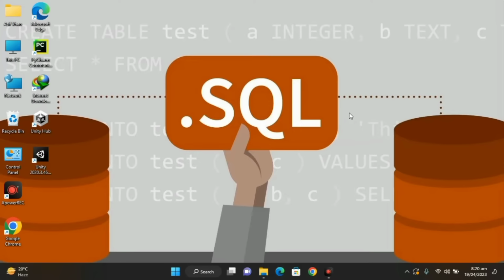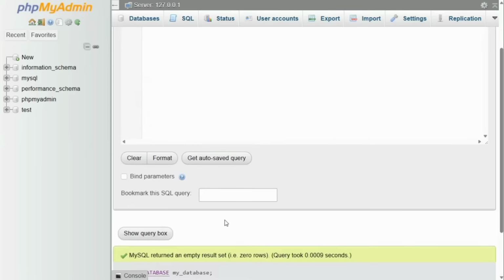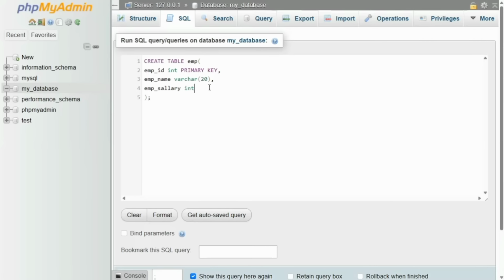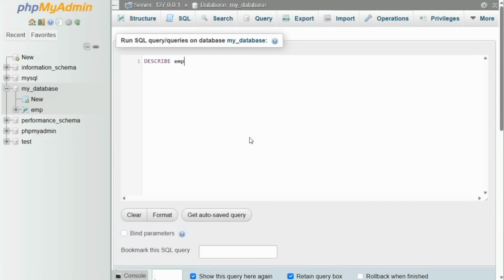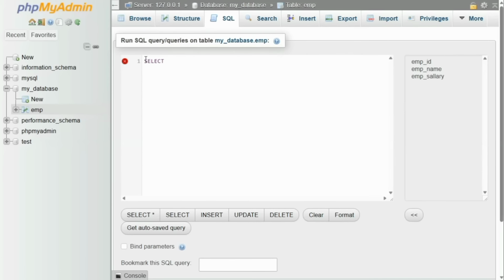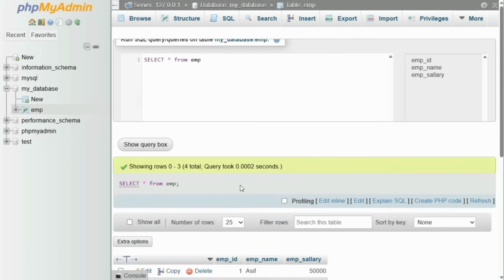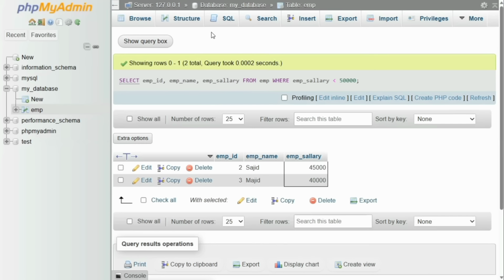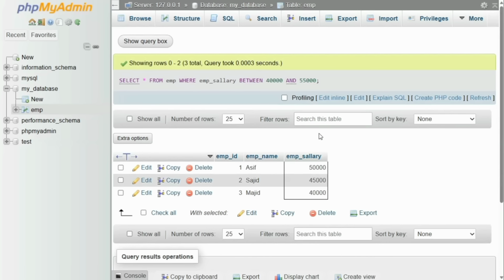SQL Beginners Tutorial | Create Databases and Tables in Xampp using SQL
In this video I will teach you each and every thing you need to know to get started using SQL Relational Database Programming
SQL tutorial
SQL beginners Course
SQL in one video
Xampp tutorial
sql tutorial in xampp
sql full course for beginners
xamp full course for beginners
Xamp full tutorial for beginners
sql for beginners
Sql implantation in xamp
Sql select query
Sql update query
Sql delete query
Create table in sql
Alter table in sql
select query in database
Update query in database
Delete query in database
How to create tables in database
Database tutorial for beginners
Database for beginners
Database full course
Database course for beginners